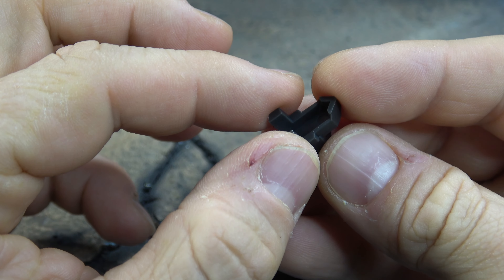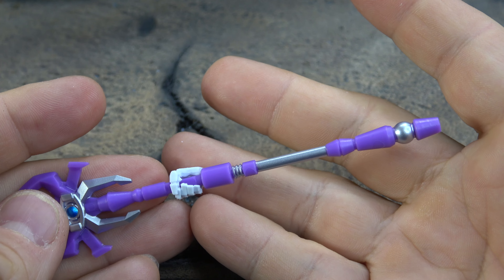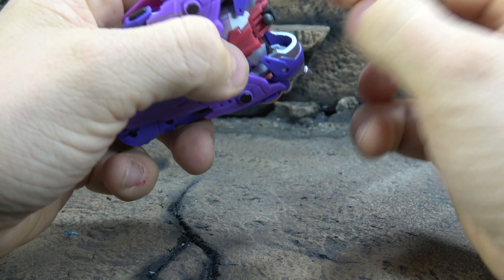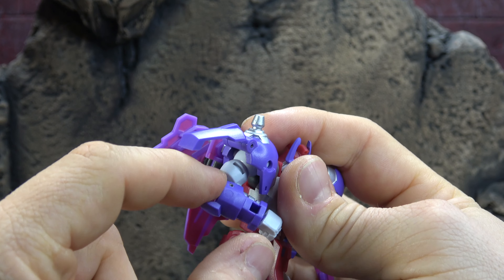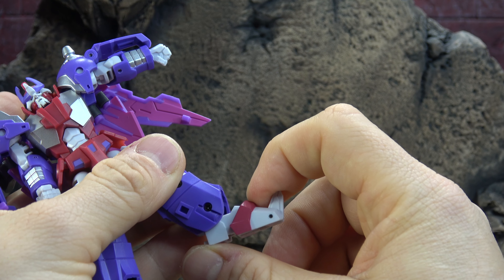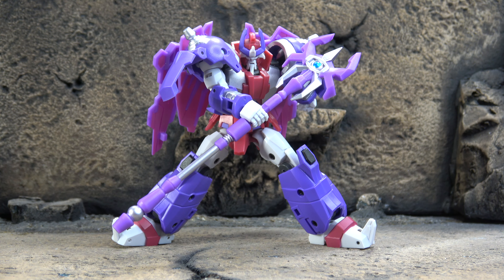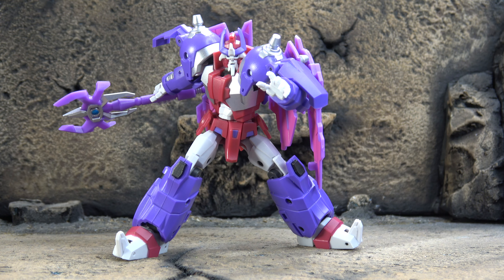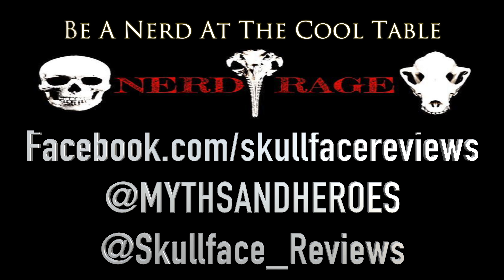Iron Factory Last Prophet (Alpha Trion)